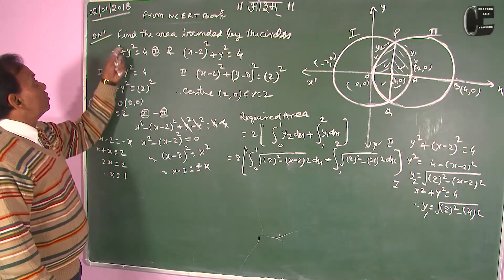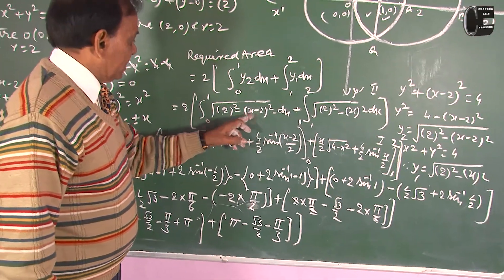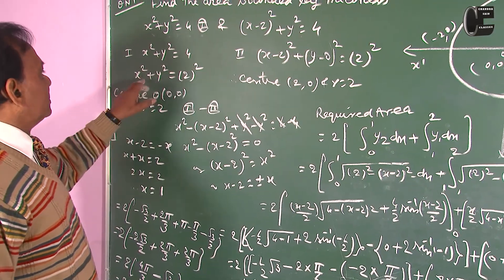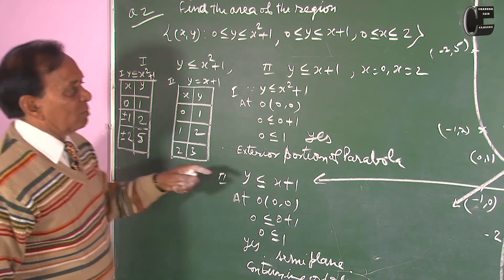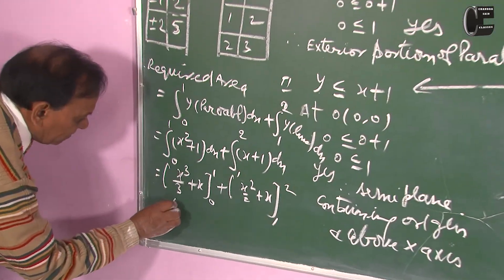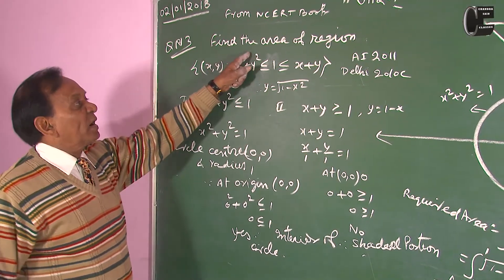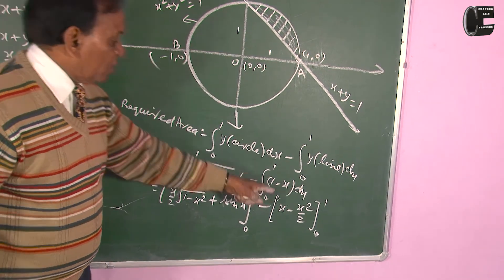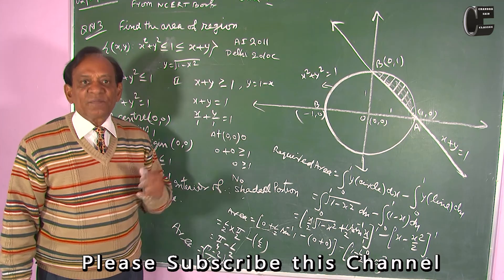Finding area using integration part 4